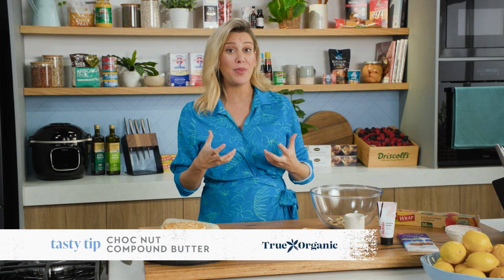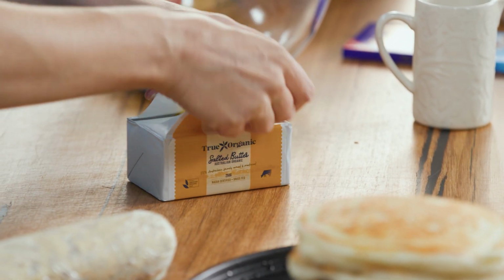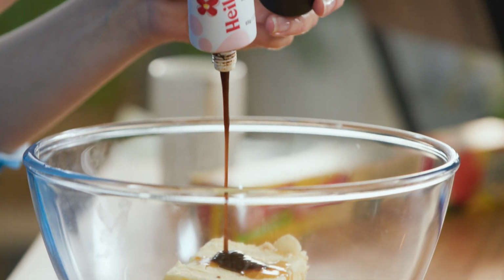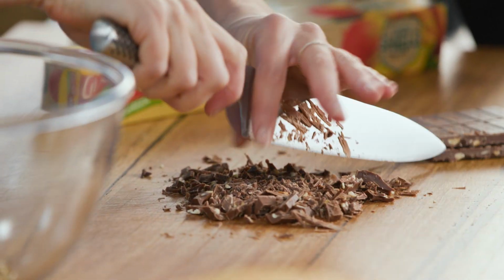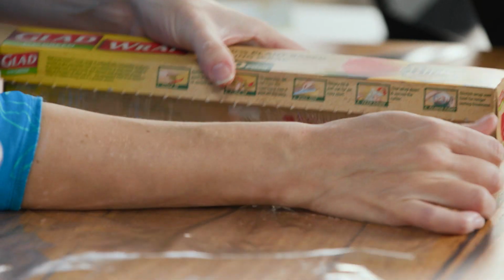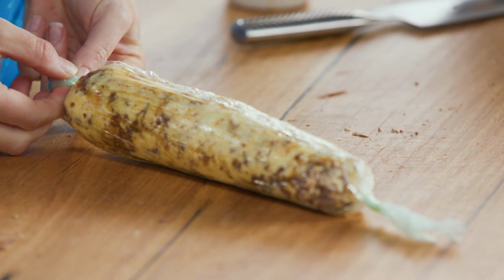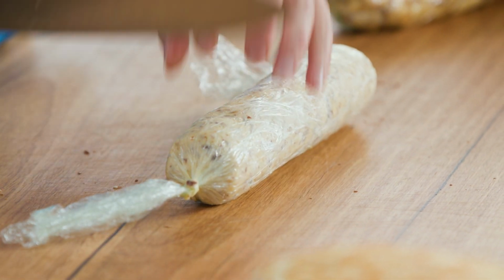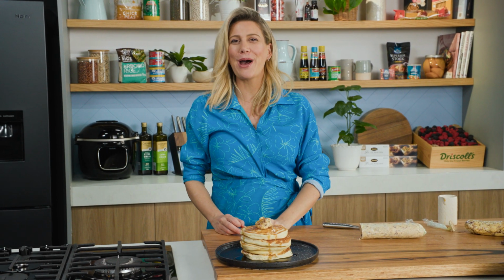Choc Nut Compound Butter | EG12 Ep21